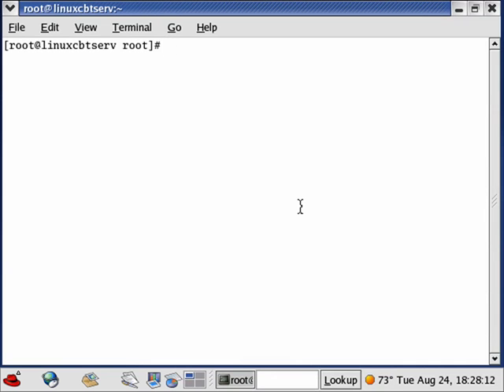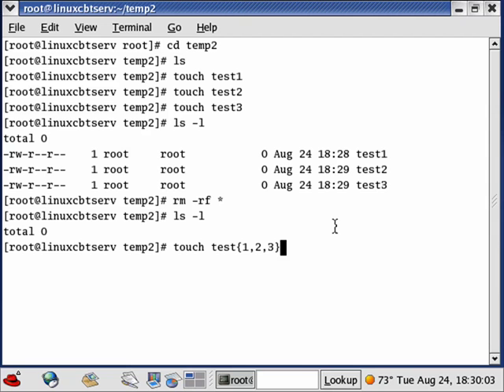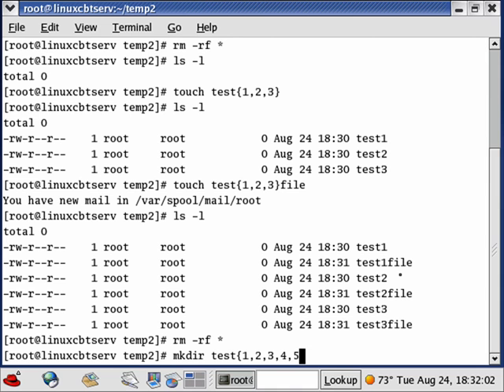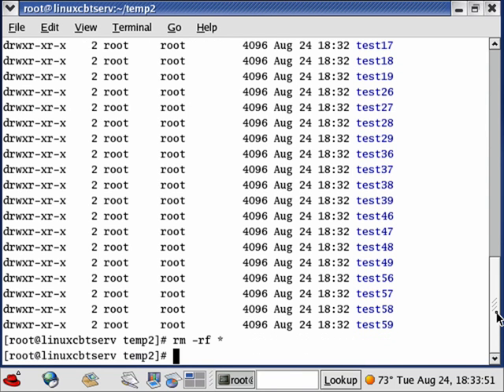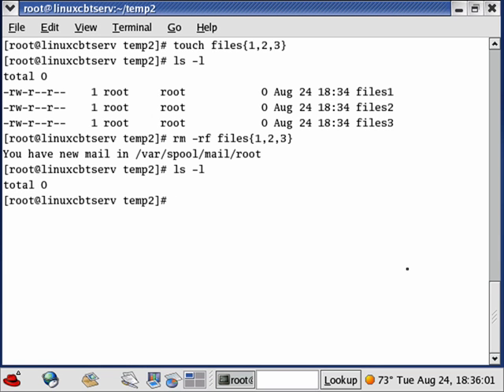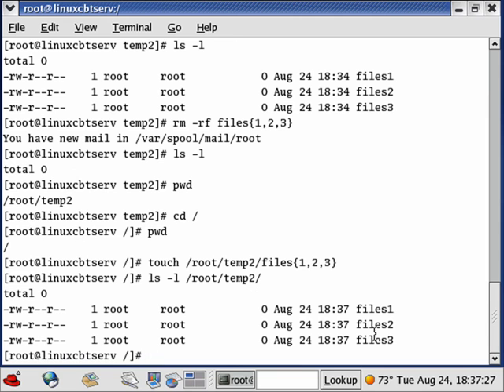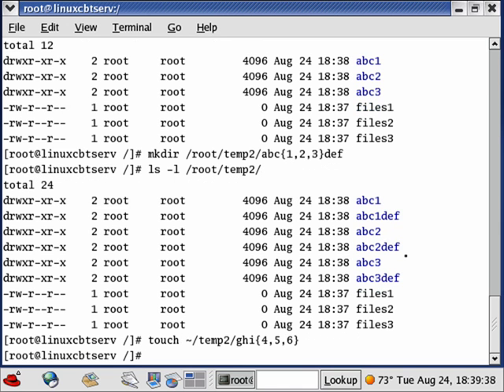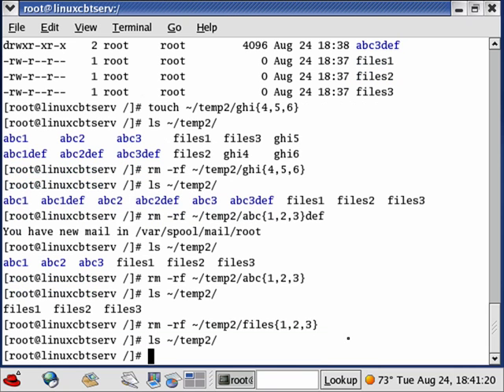LCBT BASH 006 Shell Expansions